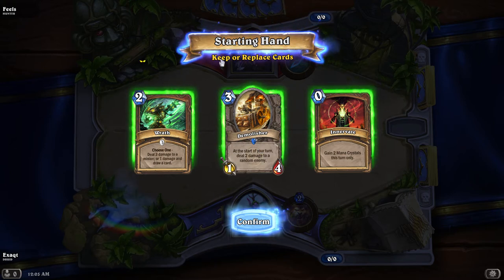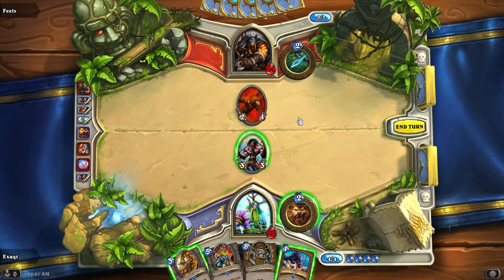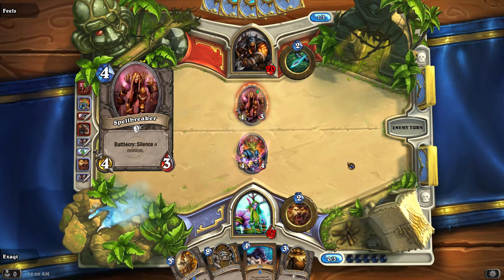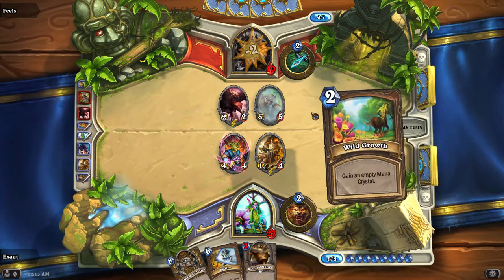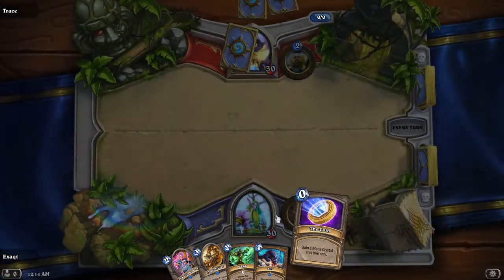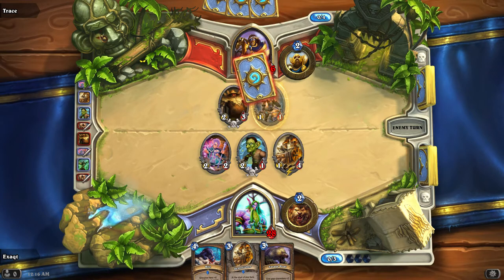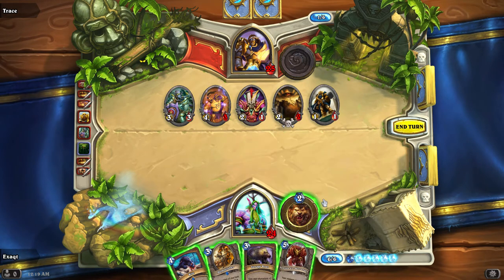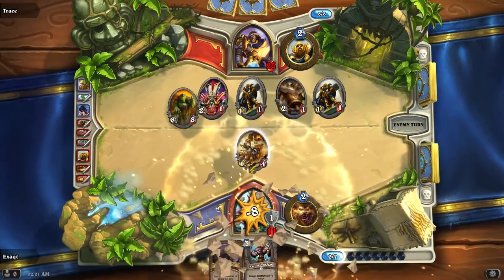HearthStone Arena - Attempt #01 - Game 2 & 3 [1080p] [BoxerGaming]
We start up an arena match and get cracking!